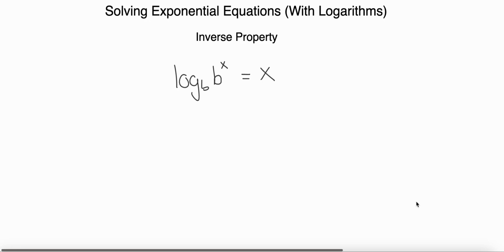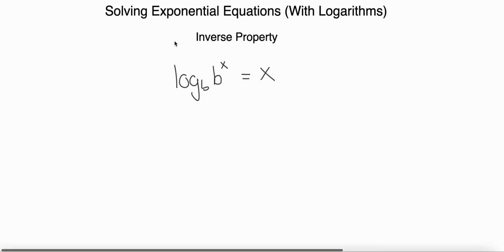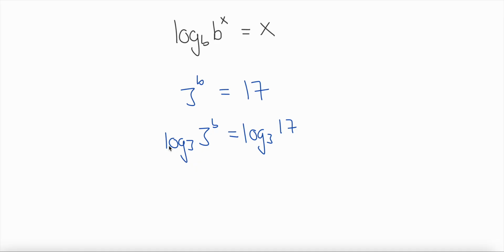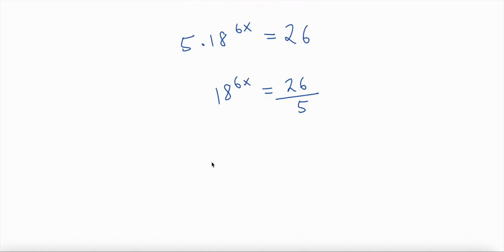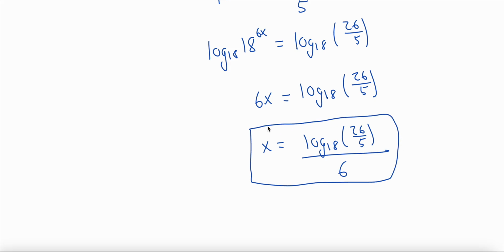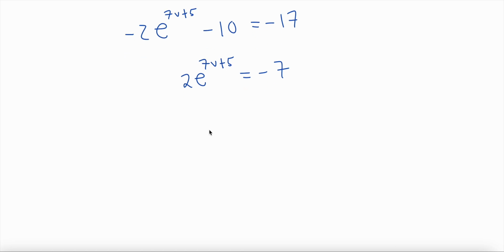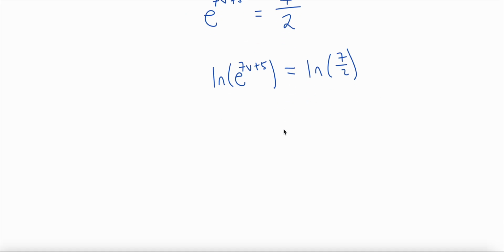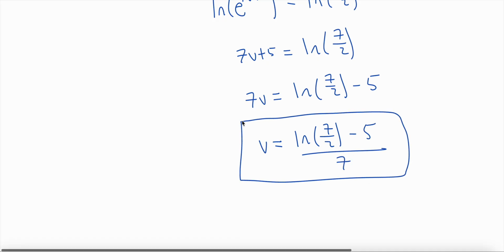Solving Exponential Equations (With Logarithms) - Algebra Explained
In this video, I cover how to solve exponential equations using logarithms and the inverse property of logarithms and exponentials. This video includes three worked examples, with each increasing in difficulty.